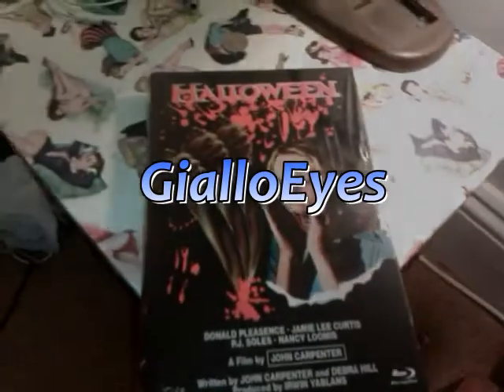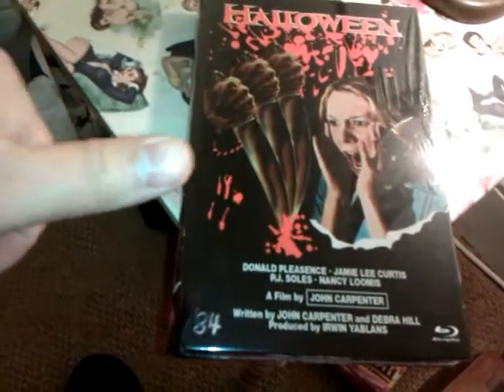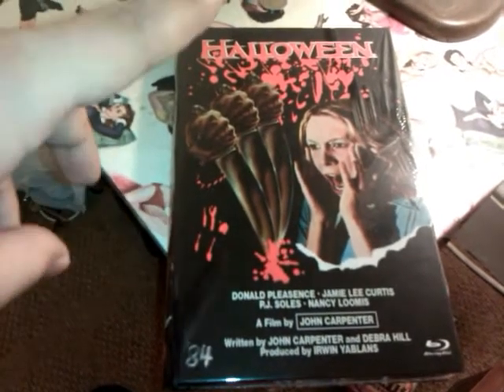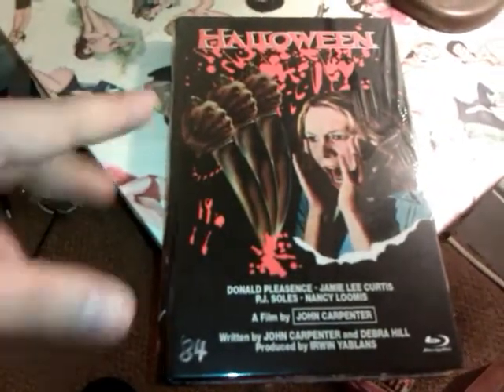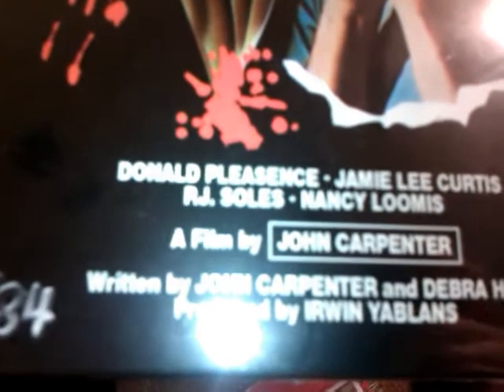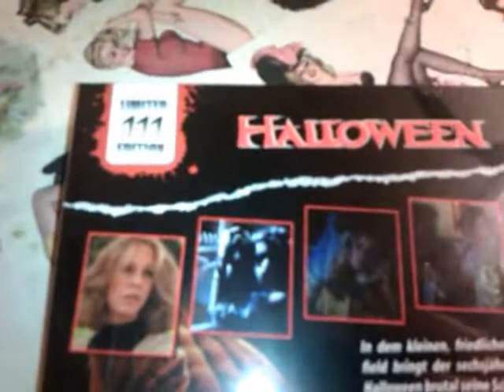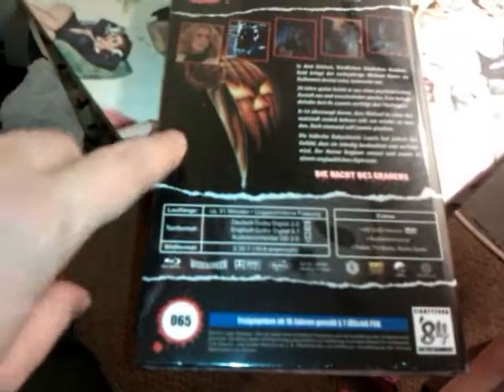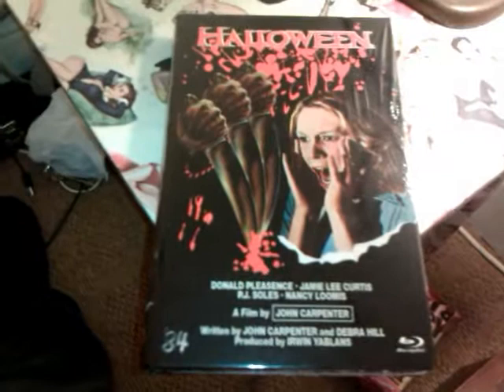Swampmeetsearcher 300 Subs Competition Entry